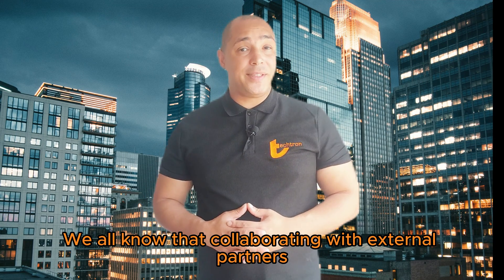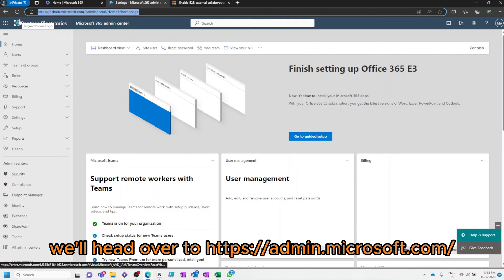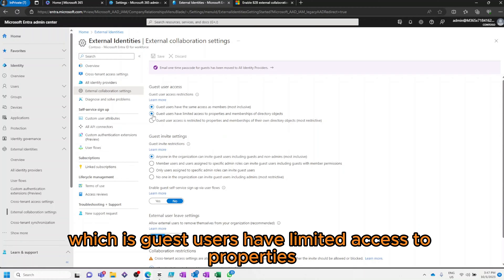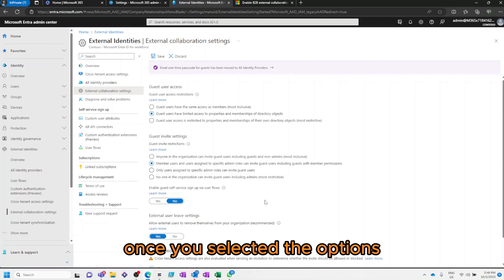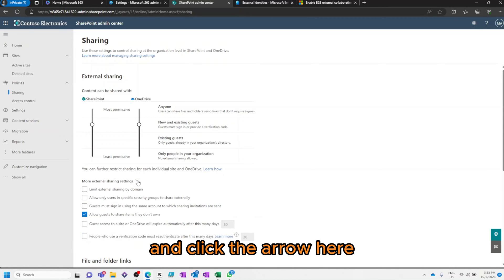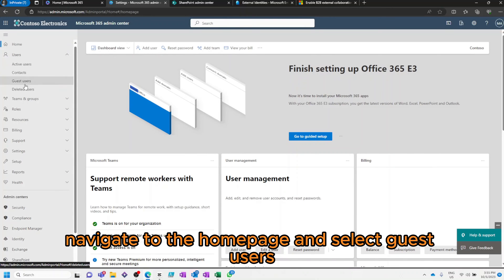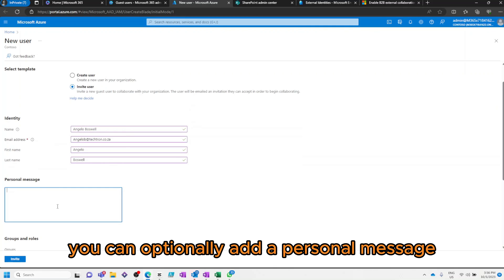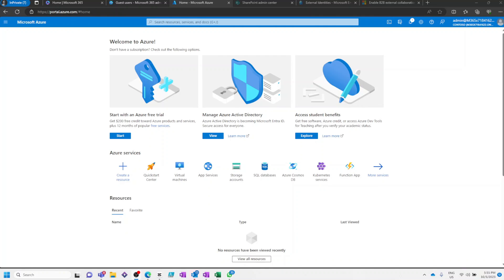How to enable guest access in SharePoint | Enable external access in SharePoint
We all know that collaborating with external partners can be a game-changer in Microsoft 365 but there are so many businesses that does this completely wrong, leaving security on the backburner.

This video is all about Guest access and how you should set it up to collaborate and securely share your data in SharePoint.